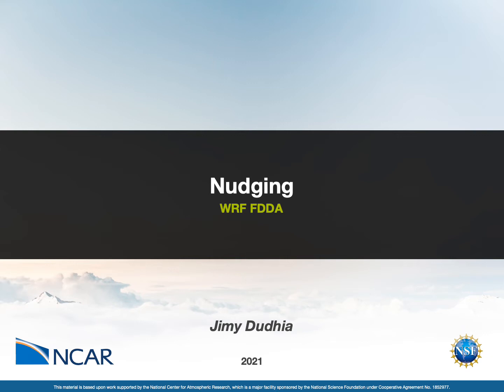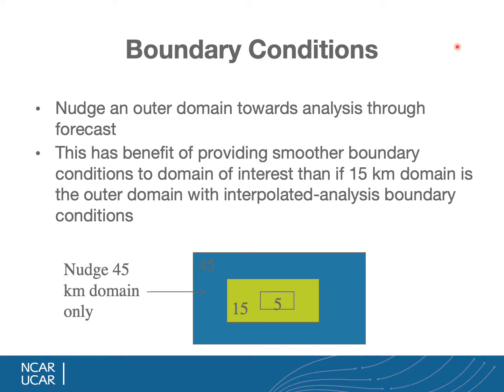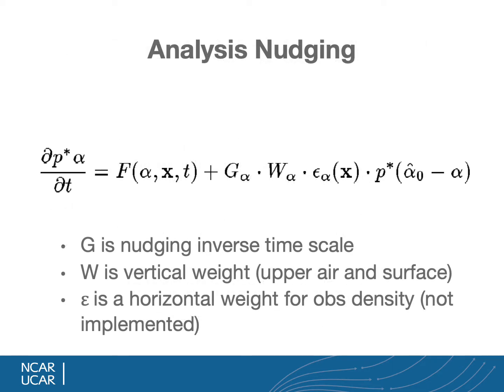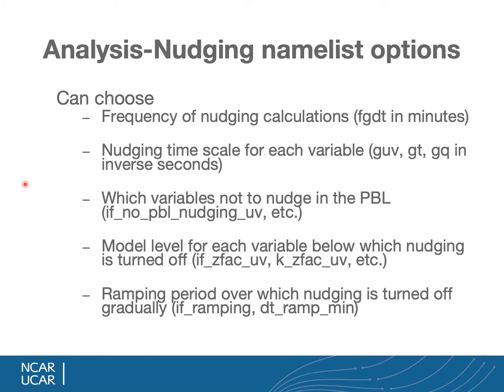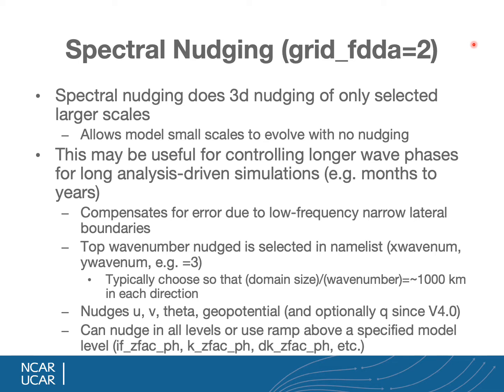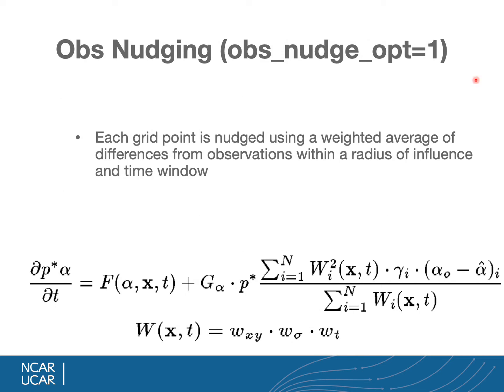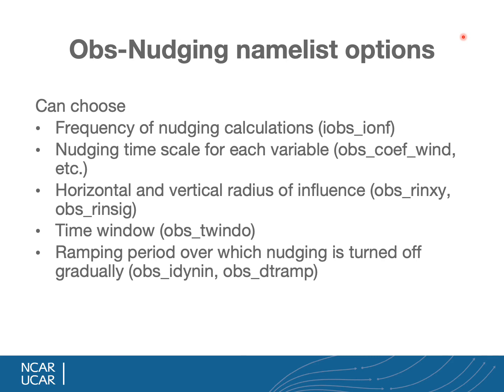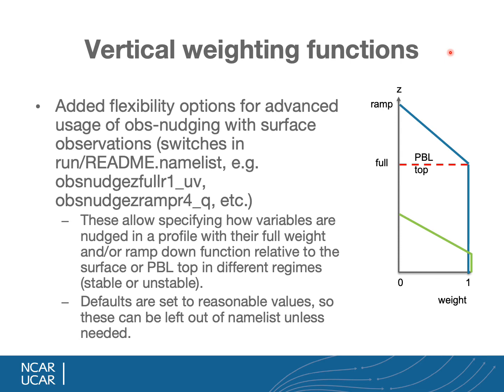WRF Four-dimensional Data Assimilation (FDDA)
This presentation instructs WRF users on nudging and four-dimensional data assimilation (FDDA) options for the WRF model. This is part of the WRF modeling system tutorial series for the January 2021 session, and is for WRFV4.2.

00:00 Overview
04:03 Analysis Nudging
08:12 Spectral Nudging
10:44 Observational Nudging
17:34 Summary